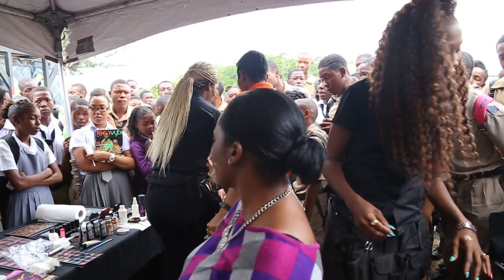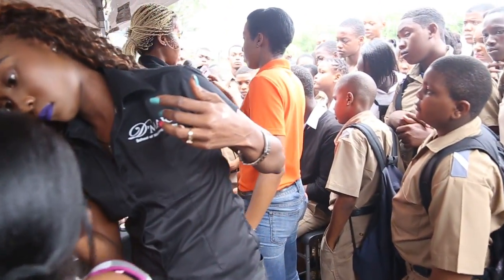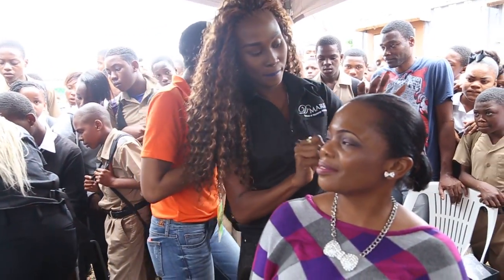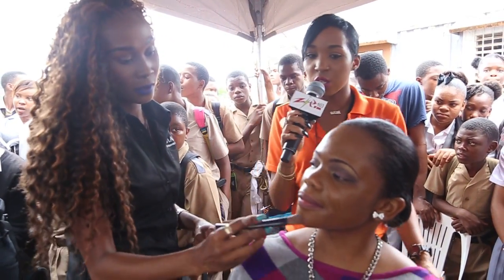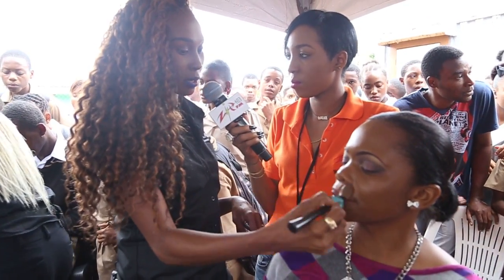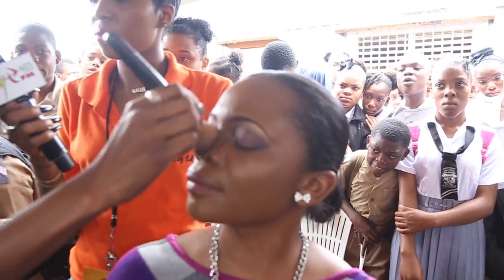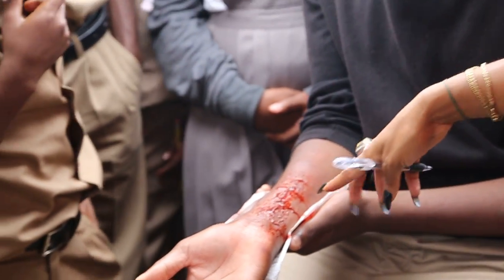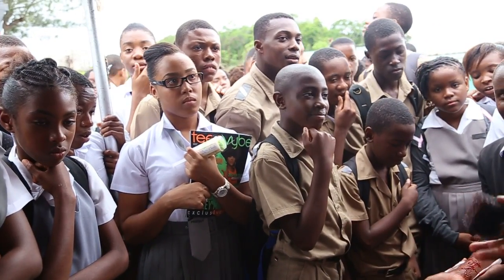Zip 103 FM | D'Marie School | Road Show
Zip 103 FM The Party Station + D'Marie School of Makeup Artistry @ Abuthnott Gallimore High school

Video By: Imaga Jamaica Media